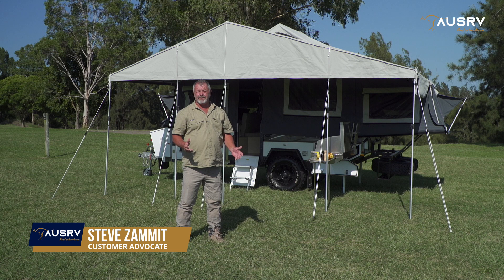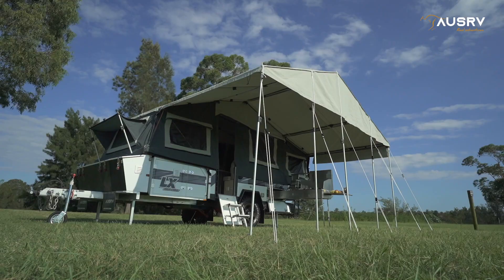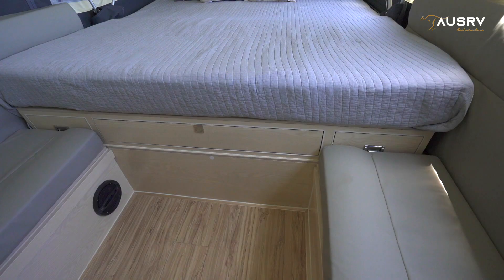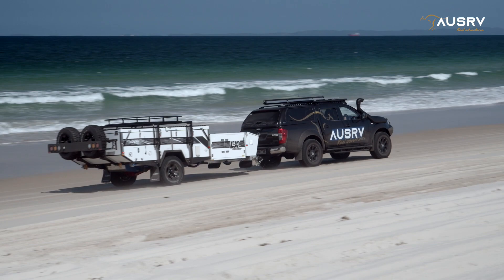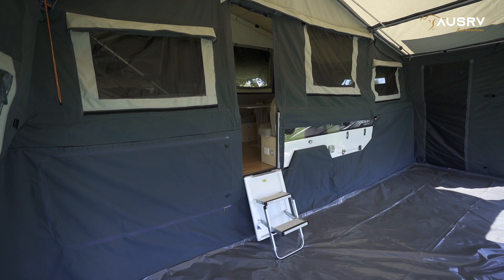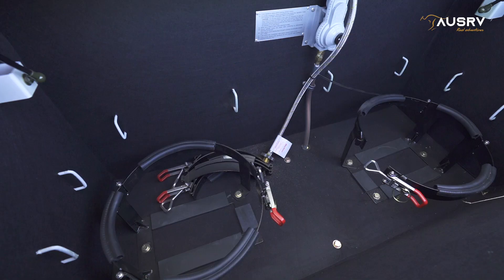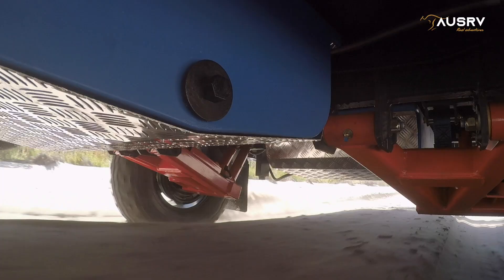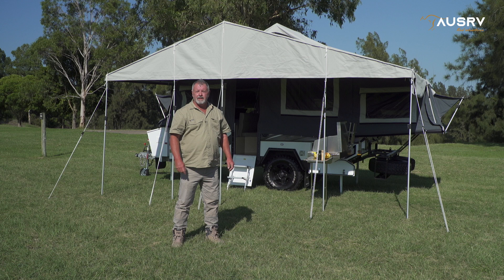Walkthrough: AUSRV LX Pop up Camper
Big families are no problem for the AusRV LX. Able to easily accommodate even 6 adults and packed full of convenient features for comfortable off grid camping or overlanding, it’s the perfect choice for the adventurous family who want more space and storage. The LX is also stylish, practical, and full off road capable so you can choose the road less travelled to the many epic locations America has to offer.

 ✅ Zinc Plated Steel Body Construction
 ✅ Hot dipped galvanized steel chassis
 ✅ 4 Burner Stove
 ✅ Bluetooth Stereo with Waterproof Speakers
 ✅ 19" TV